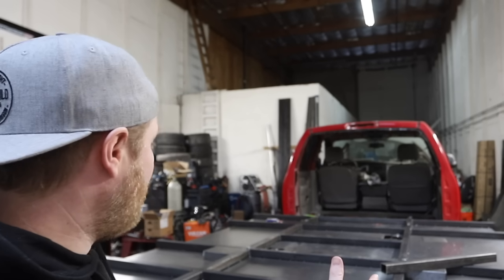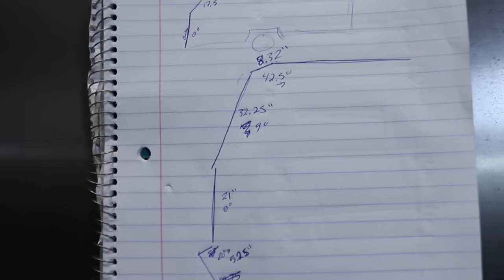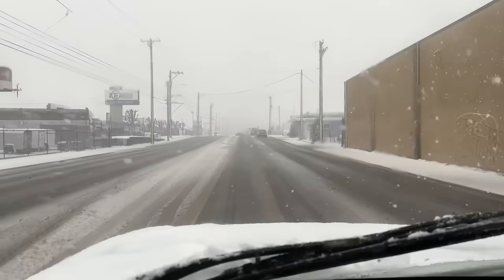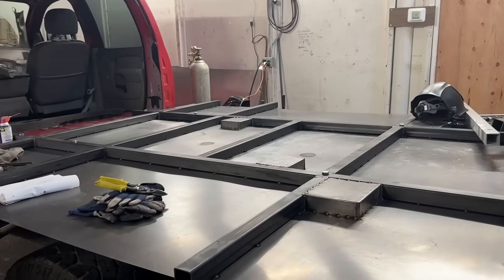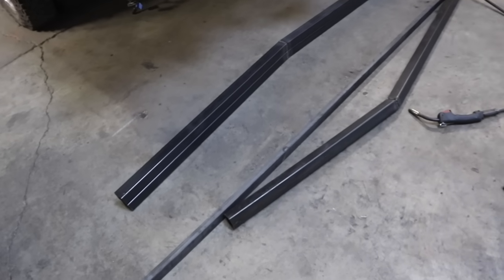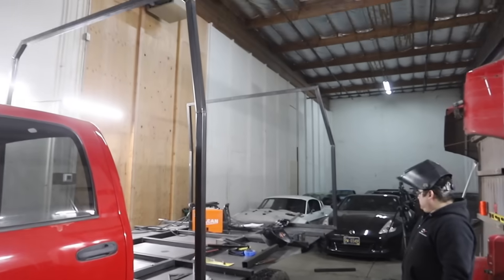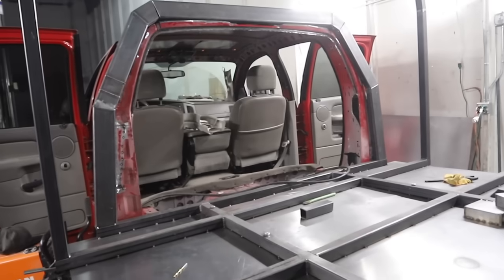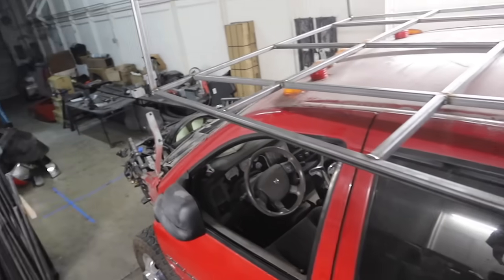Building The Worlds Craziest Overlanding Camper Truck - The WALLS